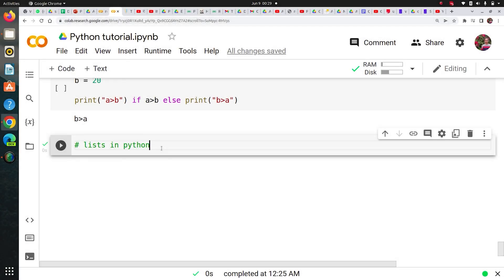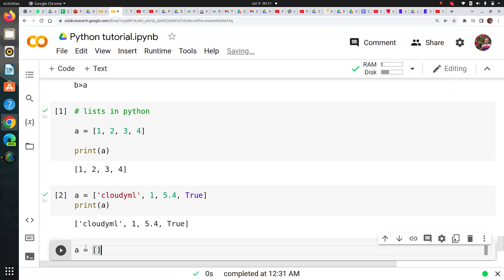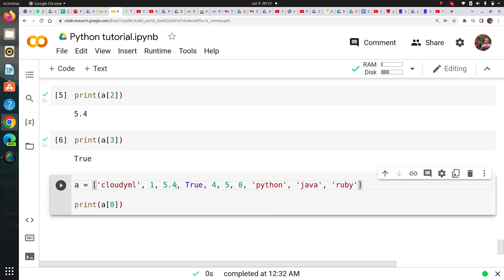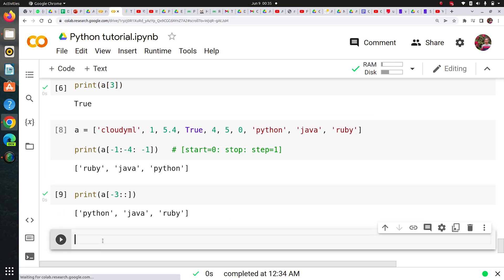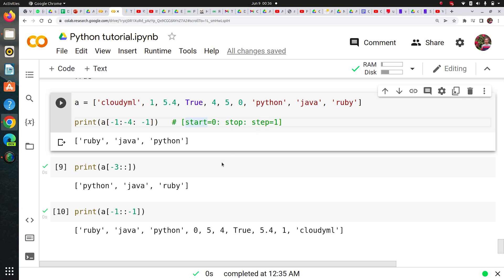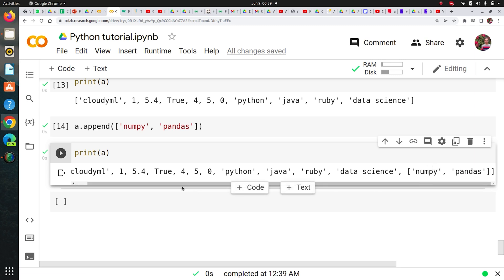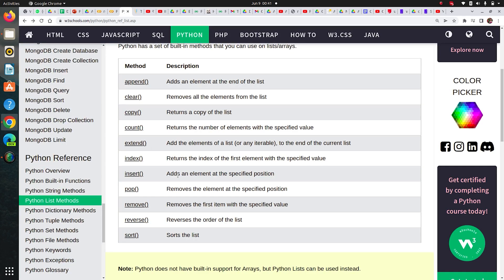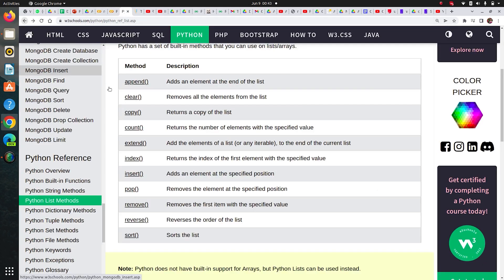V-5 : Lists in Python | Lists Method | Python For Data Science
In this video we will discuss list data structure in python and its methods.

➡️ Data Science & Analytics Placement Assistance Program

If you want to learn Data Science from scratch and crack interviews, join our Assignment based Data Science Combo course for complete Hands on Practical Learning Experience with 1-1 Live Doubt Clearance Support on Skype chat everyday.

In the Combo Course we have covered

✅Python
✅Machine learning
✅Complete SQL
✅Maths and statistics
✅NLP
✅Time Series
✅ Neural network
✅ Tensorflow
✅ Computer Vision
✅ AWS Sagemaker
✅ Model deployment
✅ 25+ Capstone End-to-end Machine Learning and Deep Learning Projects
✅ 350+ Interview QnAs PDF collection

Also we provide additional job resources like sample resumes, resume review feature, Job Referrals and Opening Mails for job hunting and you also can get 100% internship opportunity after completing the course

Course is Trusted by 6000+ Happy Learners